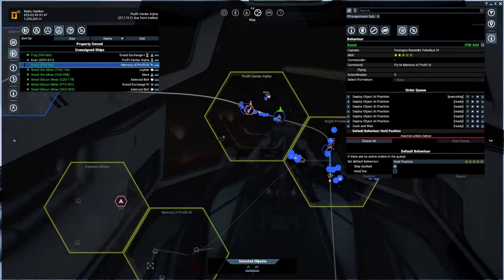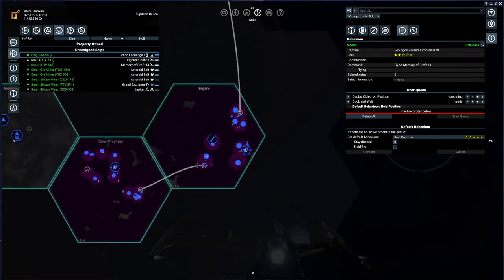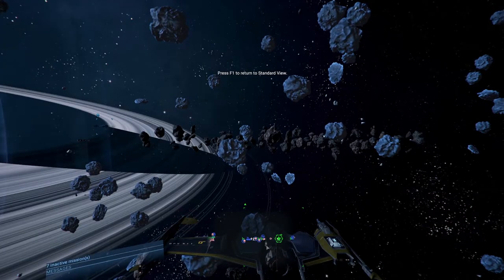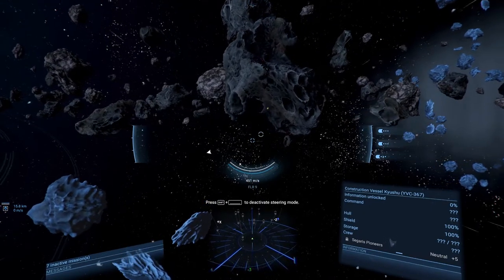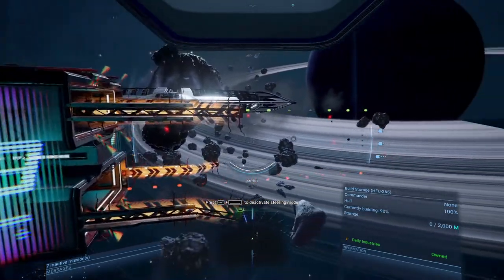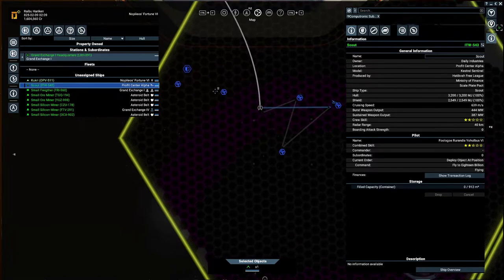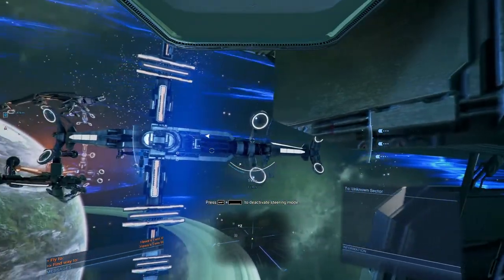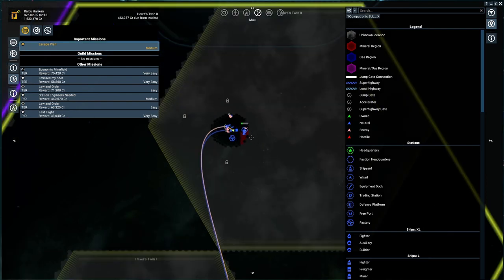Part 8 - Starting the Escape Plan - X4 Foundations v4.0